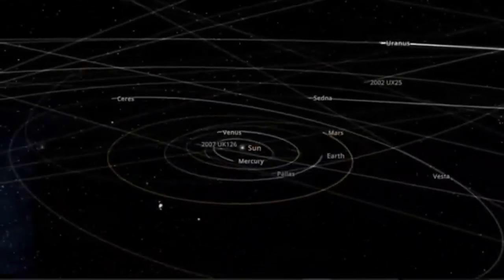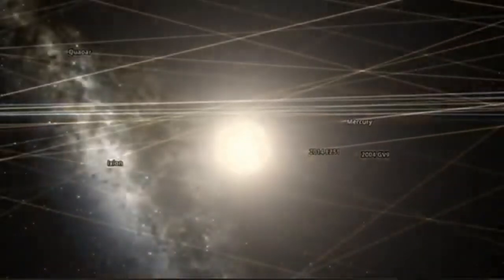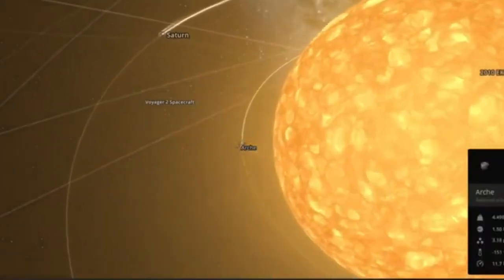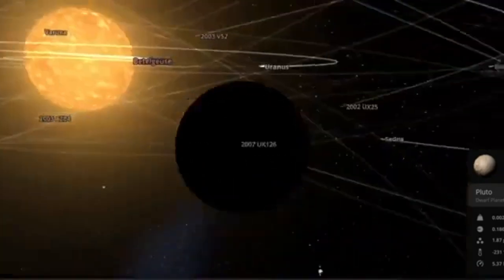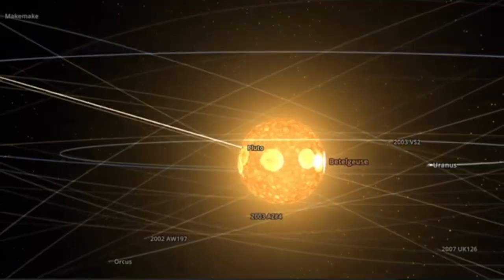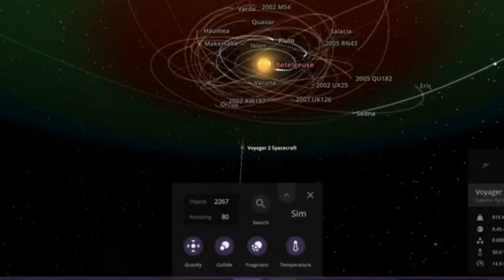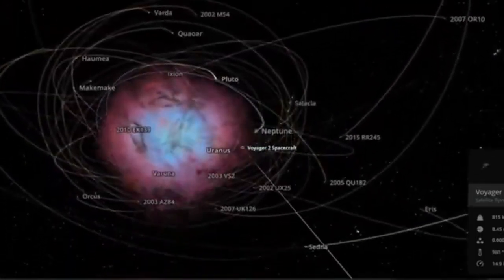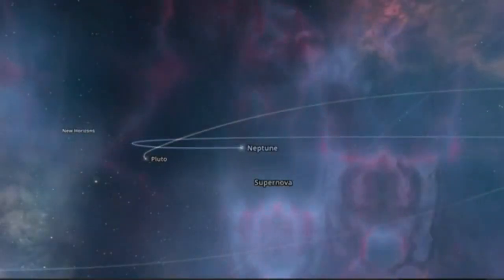For the First Time, Astronomers See the Companion Star of Betelgeuse — And It’s in DANGER